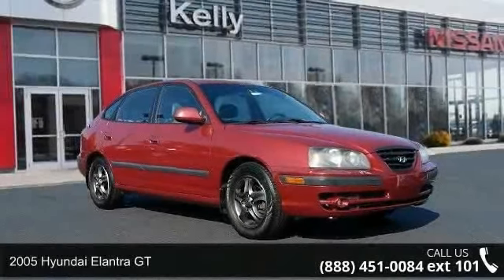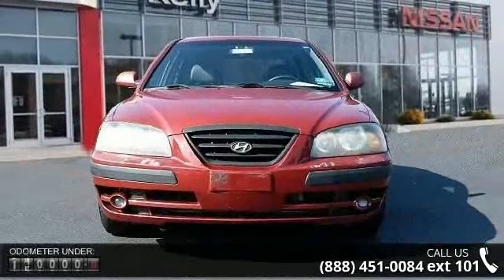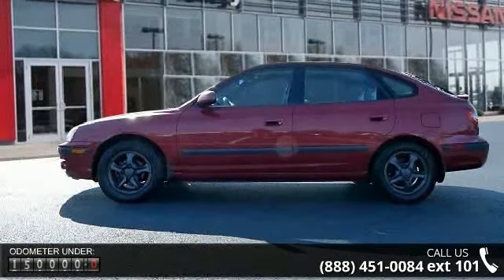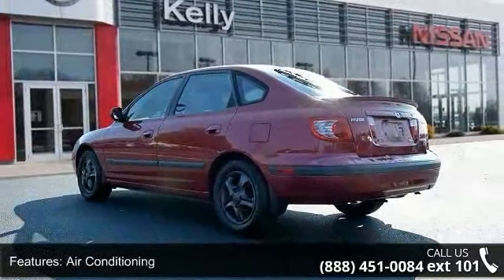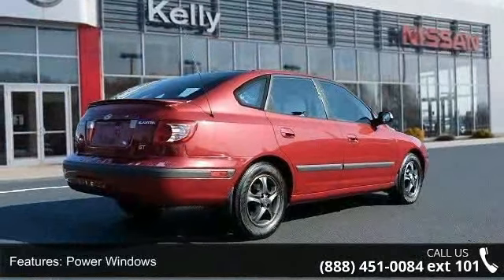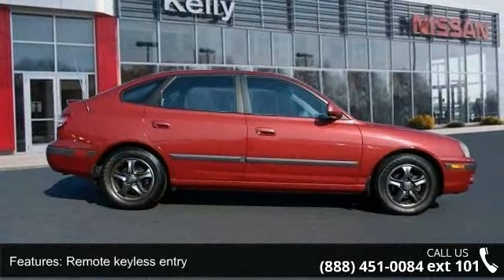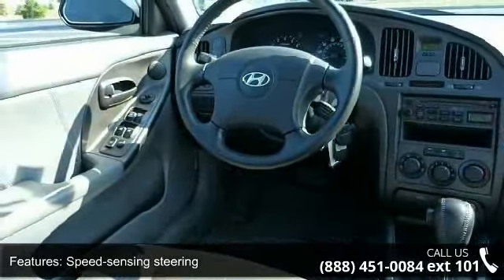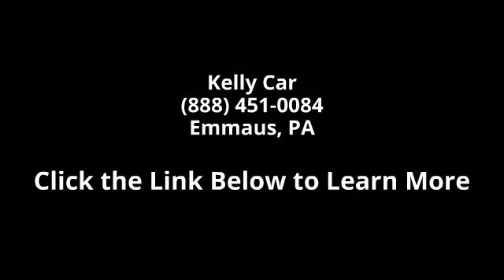2005 Hyundai Elantra GT - Kelly Car - Emmaus, PA 18049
One Owner, Clean Vehicle History - No Accidents, Local Trade, a 3 Day Money Back Guarantee, and Power Equipment Package. Mechanics Special - SOLD AS IS due to age and miles... vehicle has not been serviced thru our shop... We've been in the Lehigh Valley since 1967, we'll be here tomorrow. Come find out why Kelly was voted the best place to buy a used car in the Lehigh Valley...***Kelly Nissan in Easton - Your New Nissan and Used Car Dealer Serving Easton, Nazareth, Allentown, Emmaus, Phillipsburg, Bethlehem, and the Pocono's***